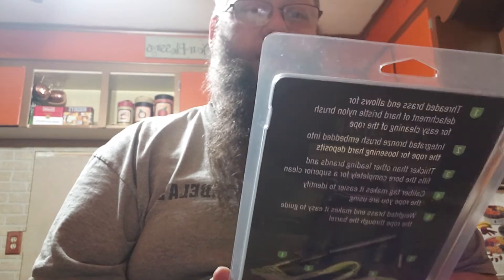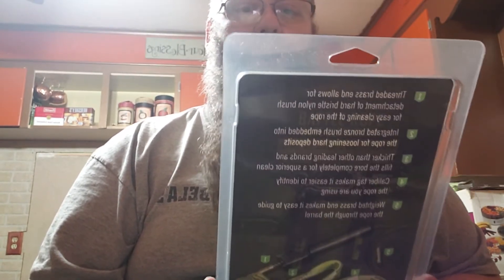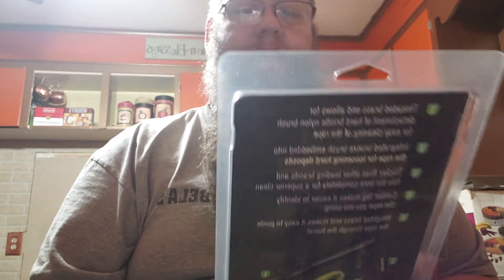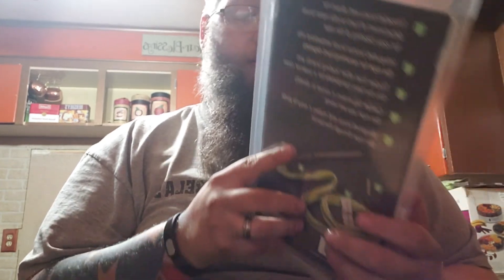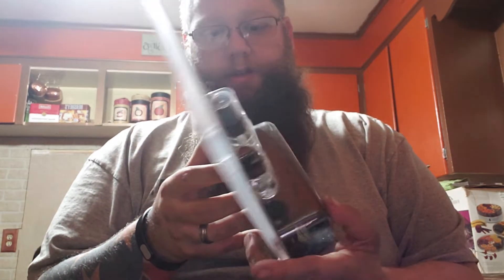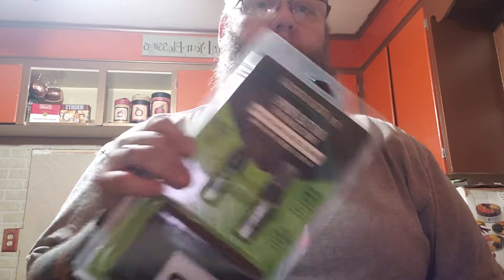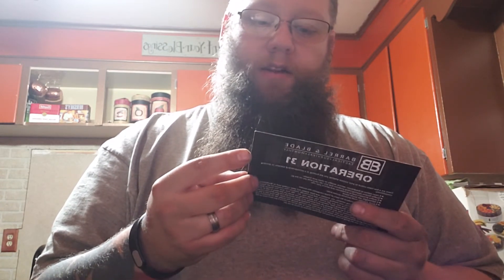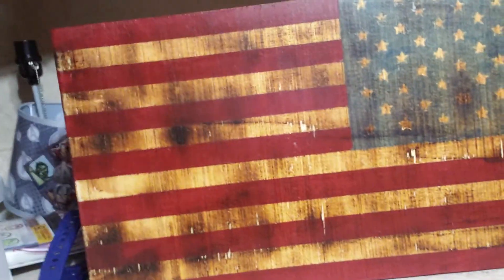Barrel and Blade feburary 2020